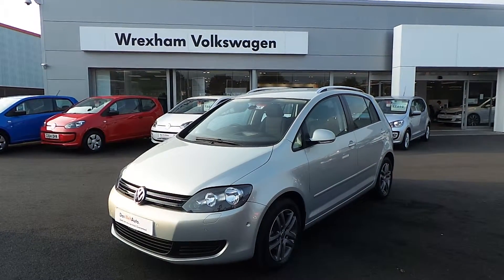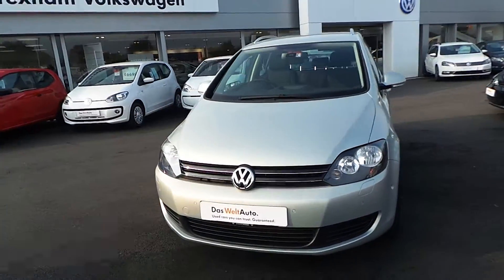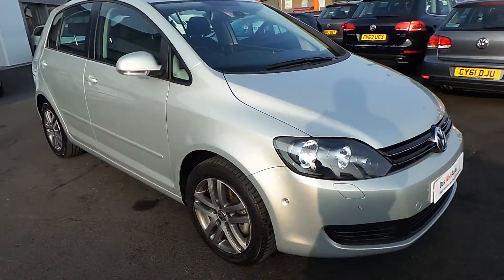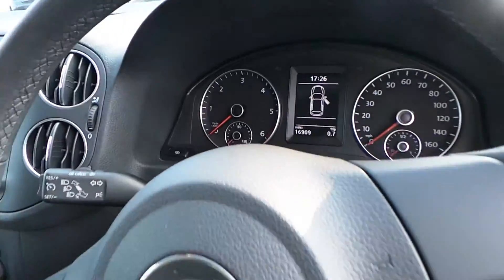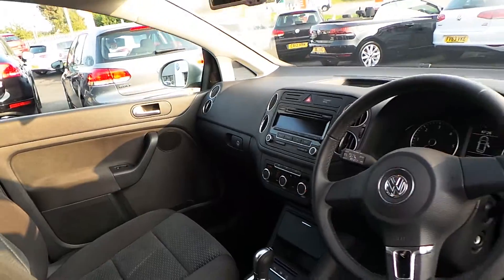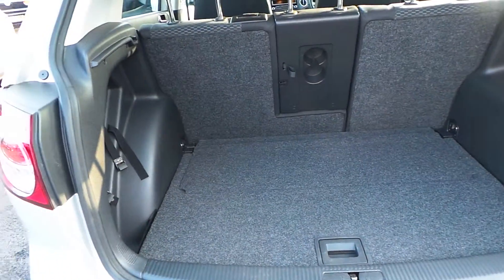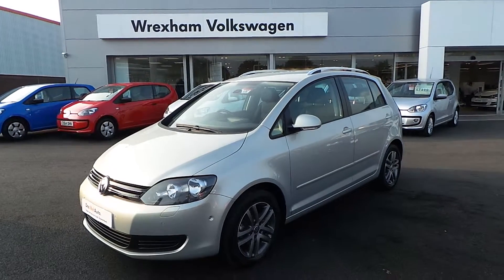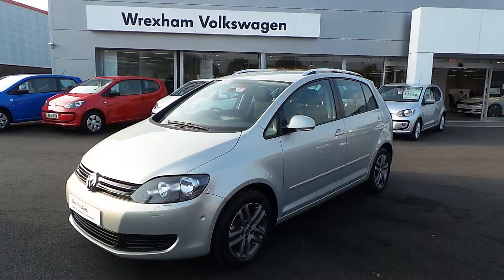Golf Plus 1.6 SE DSG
Golf plus 1.6 TDI DSG